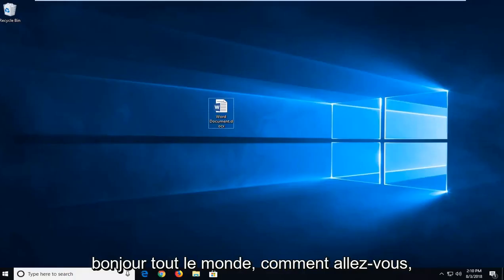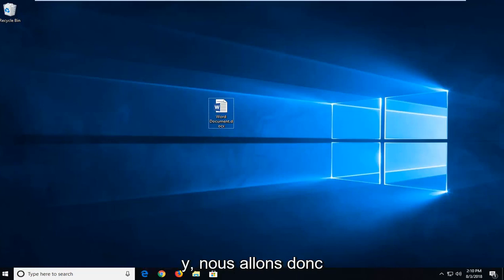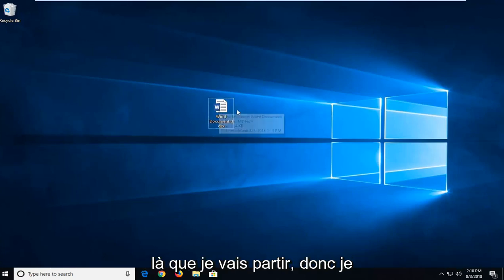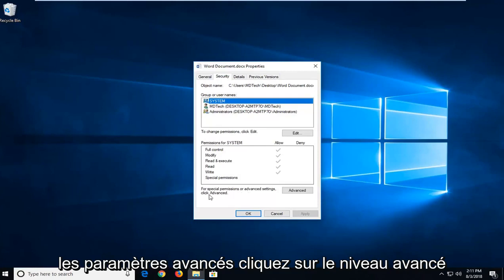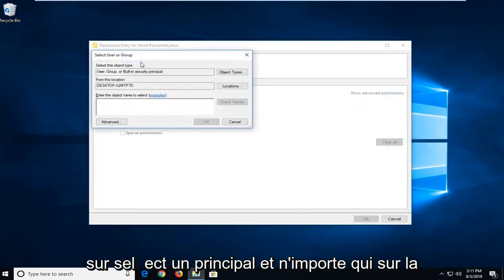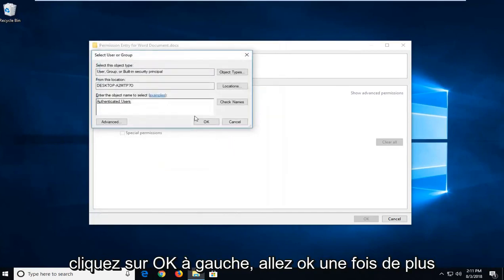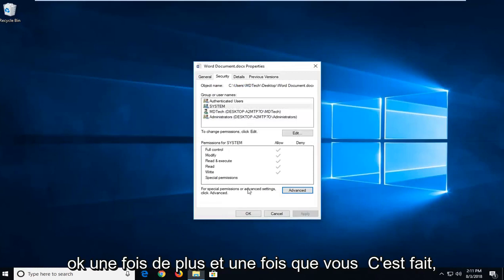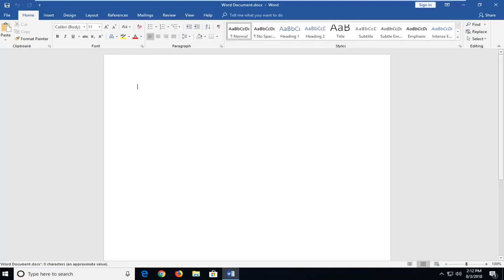Comment réparer l'utilisateur de Word n'a pas de privilèges d'accès?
FIX Word ne peut pas ouvrir le document L'utilisateur n'a pas d'erreur de privilèges d'accès